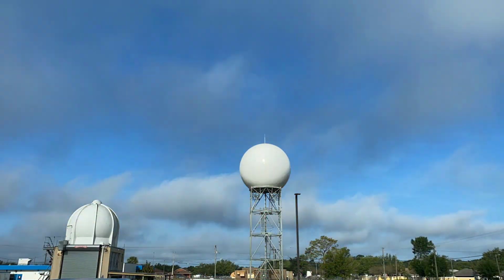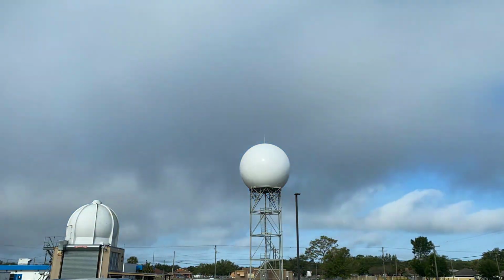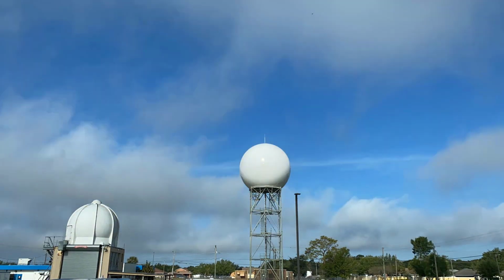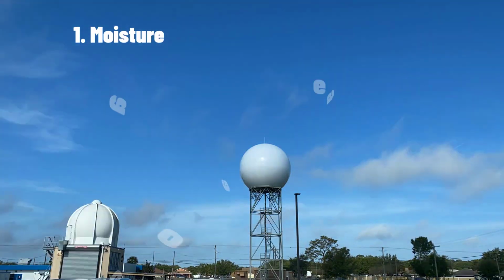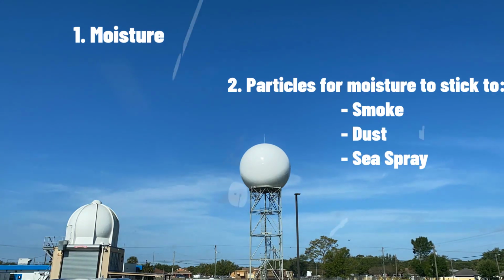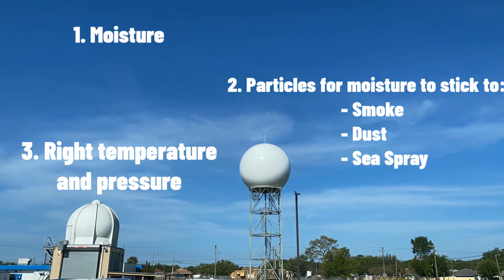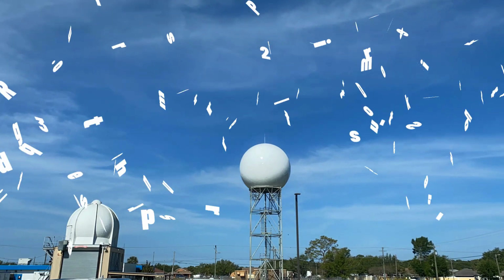WildweatherwondersEP2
Want to see how to make a cloud in a bottle? Check out this newest episode of Wild Weather Wonders where we answer how do clouds form? If you have a weather question you want answered, click the link below and send it in: